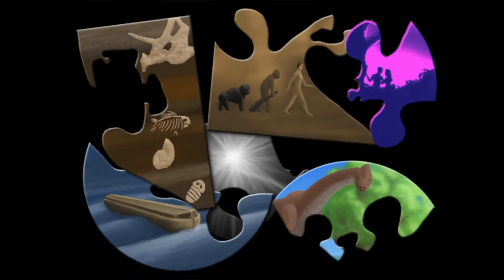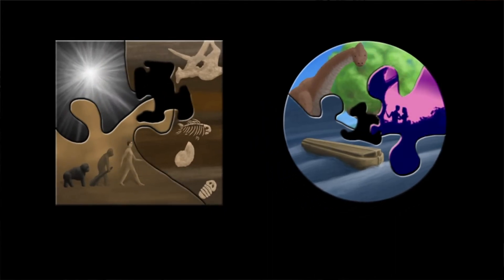Solve the Evolution Puzzle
Clear up the confusion and see clearly.